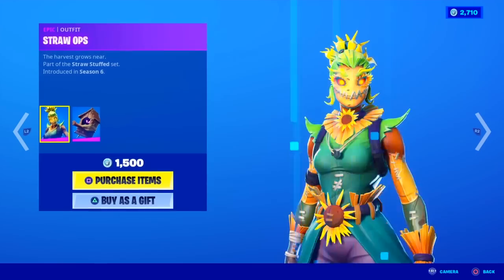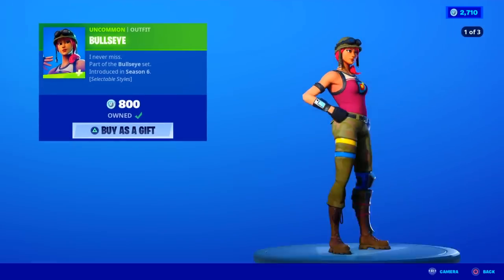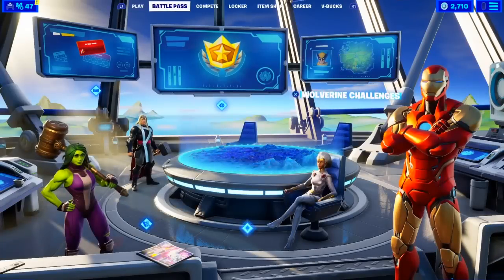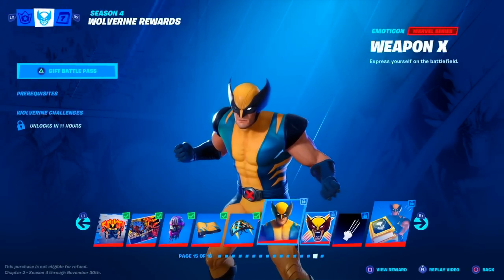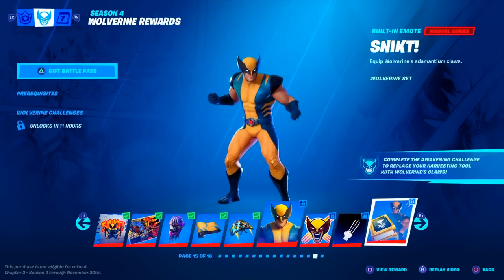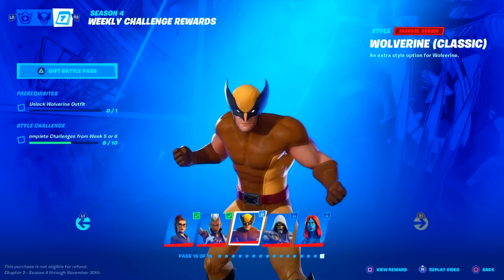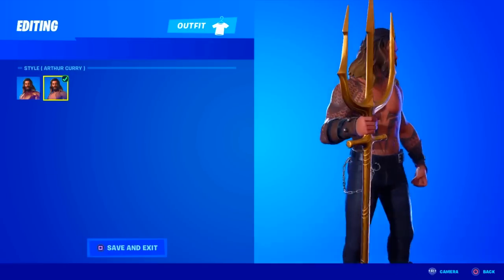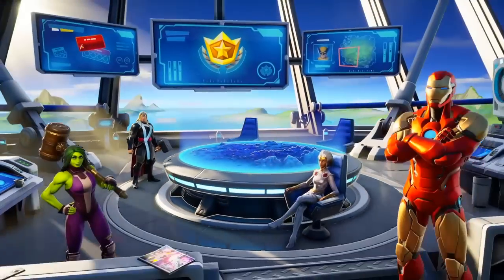HOW TO GET NEW WOLVERINE ADAMANTIUM CLAWS PICKAXE IN FORTNITE!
In this video I show how to get the wolverine adamantium claws pickaxe in Fortnite Battle Royale. This video shows you how to unlock the New Wolverine Adamantium Claws Pickaxe and works in 2020 on the PS4, Xbox One, PC, Nintendo Switch & Mobile Devices (iOS + Android) for Chapter 2 Season 4. Enjoy the New Chapter 2 Season 4 Rewards & Items! I unlocked the New Wolverine Adamantium Claws Pickaxe in Fortnite.

Fortnite Wolverine Challenges

Wolverine Week 1: Investigate mysterious claw marks

Wolverine Week 2: Find the Loading Screen at a Quinjet Patrol site

Wolverine Week 3: Find the sentinel head in Dirty Docks

Wolverine Week 4: Launch Off All Sentinel Hands Without Touching the Ground

Wolverine Week 5: Locate a Trask Transport Truck

Wolverine Week 6: Defeat Wolverine

Wolverine Week 7: Defeat Wolverine
Damage with Wolverine’s Claws

Wolverine Week 8: Defeat Wolverine
Regain health as Wolverine

Wolverine Week 9: Complete The Awakening Challenge to unlock Wolverine’s Claws!